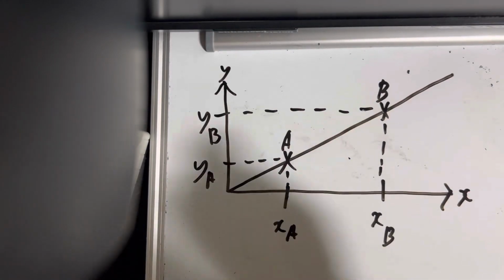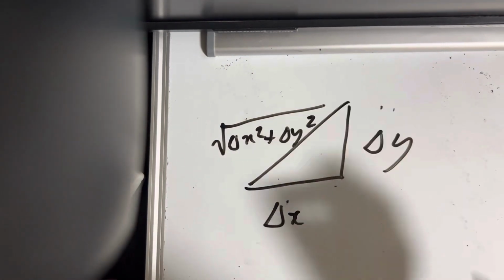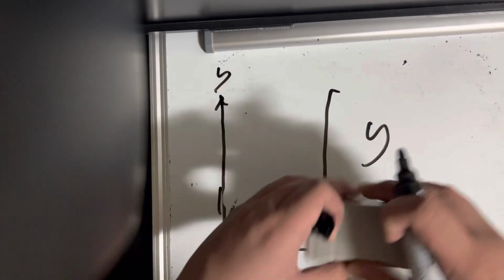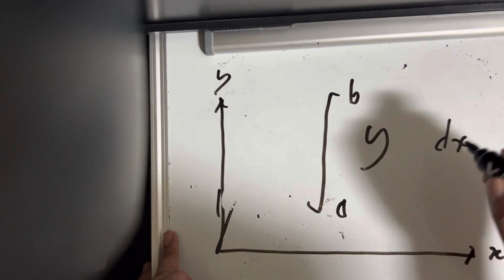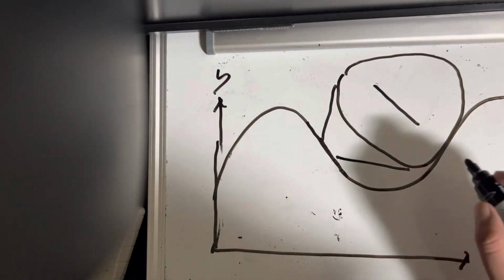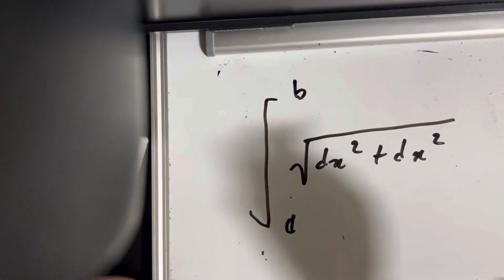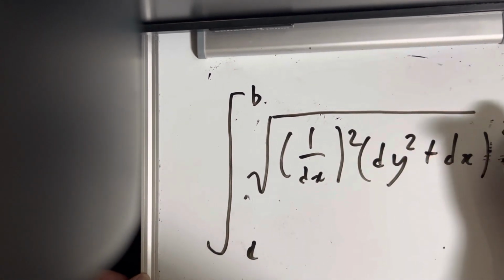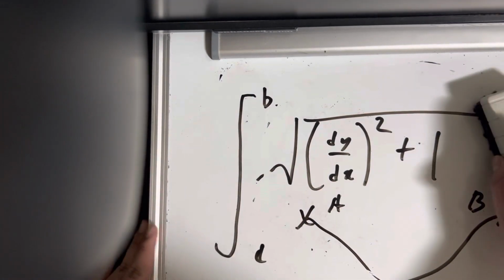Derrivation: Arc Length Of A Curve